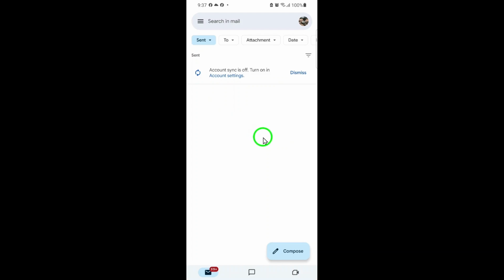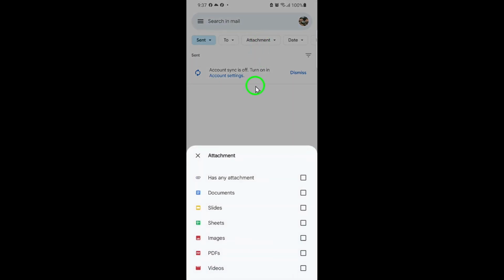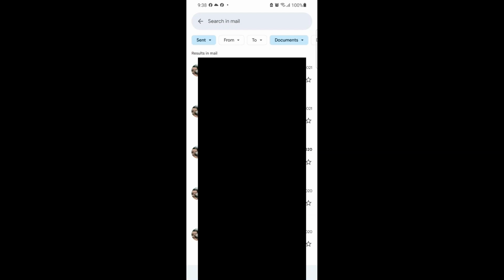How To Find Sent Emails Older Than a Year On Gmail (Updated)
Learn how to find sent emails older than a year on Gmail with this updated, step-by-step guide for the Gmail app on Android or iPhone. This tutorial walks you through a simple method to quickly search your sent emails by date, helping you efficiently locate messages you sent over a year ago. Perfect for organizing your inbox and retrieving important old conversations.

Follow these steps:

1. Open the Gmail app on your Android or iPhone.

2. Tap the Menu icon (☰) in the top-left corner.

3. Tap on “Sent”.

4. Tap “Date” below the search bar.

5. Select “Older than a Year”.

Using these Gmail search features, you can easily filter and review your sent emails from over a year ago, saving you time and effort. This updated method ensures you aren’t missing any important old messages, and helps you keep your Gmail organized and searchable for what matters most.-
Timeline:
00:00 Start
00:12 How to do it
01:05 End